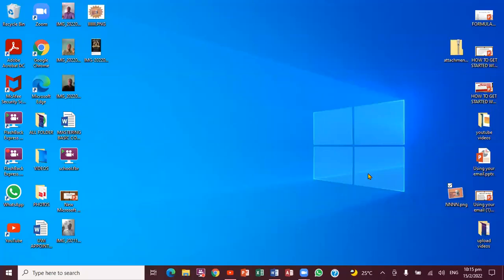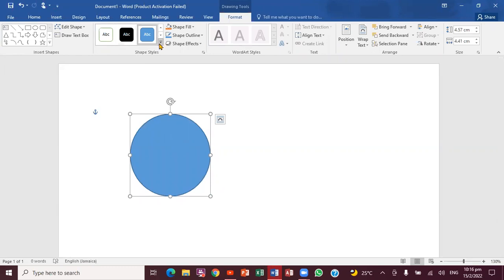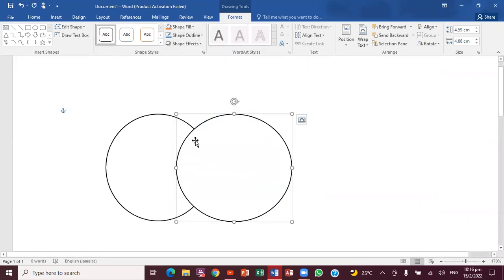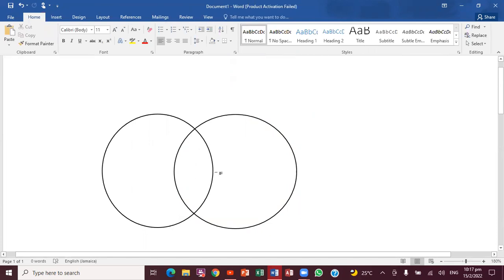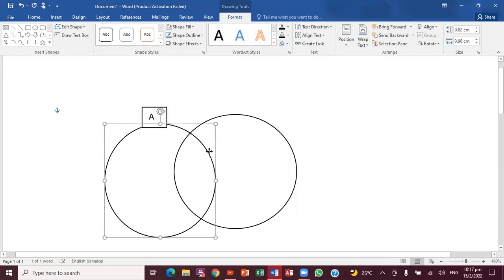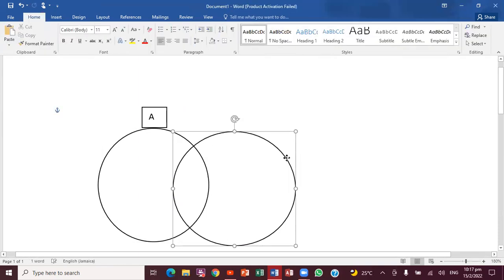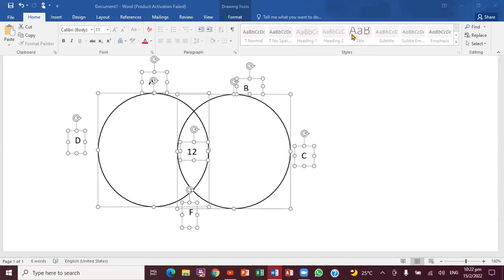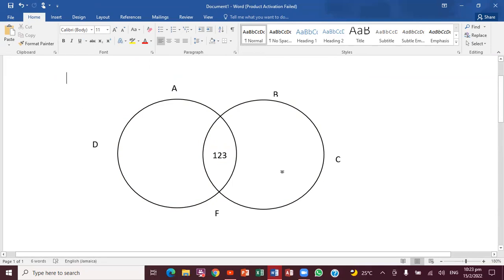How to Make a Venn Diagram in Microsoft Word [ TRY IT NOW ]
In this step-by-step i show you how you create a Venn Diagram using Microsoft Word. There is a  clarity so you can following along. Feel free to watch it many times and try it until you get it!